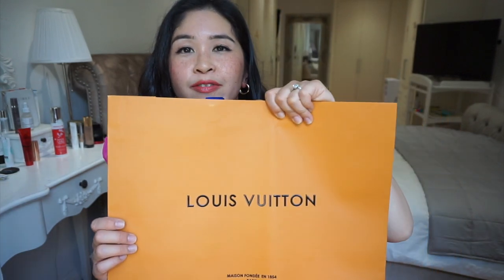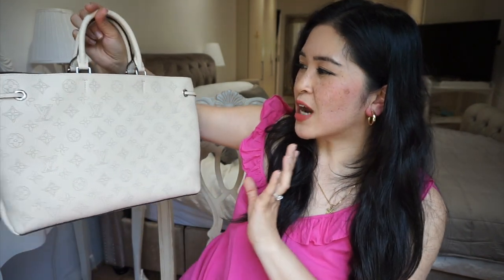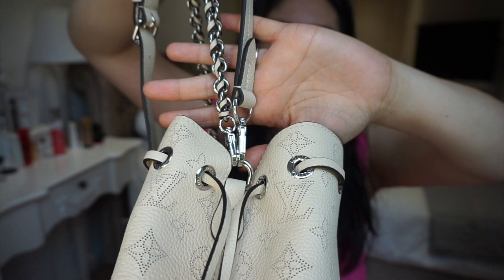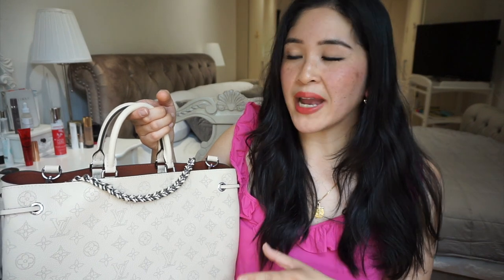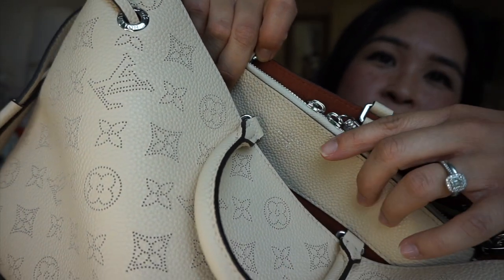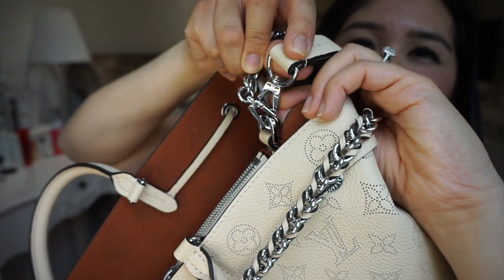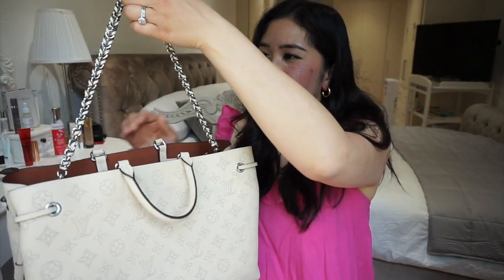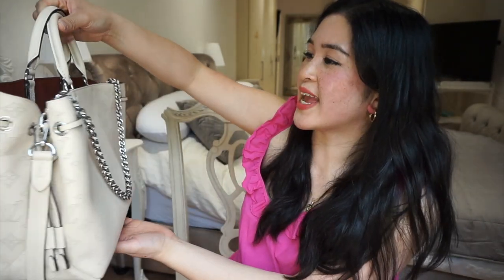Louis Vuitton Bella Tote Cream - Neverfull size comparison | Sam Loves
Hello and thank you for joining me in today's video where I'm showing you the Bella tote bag.